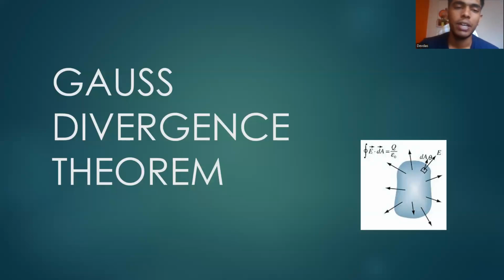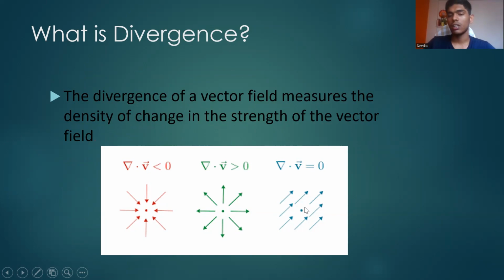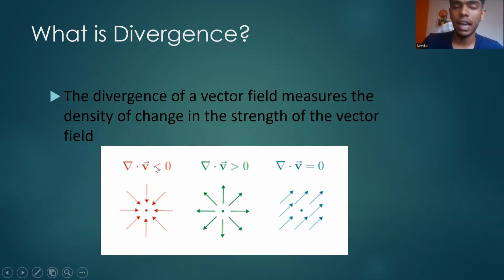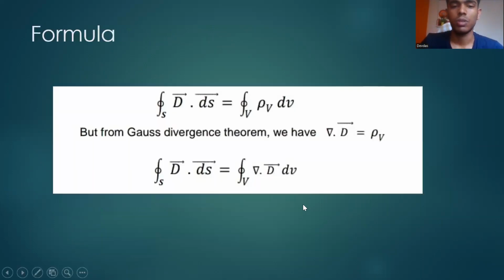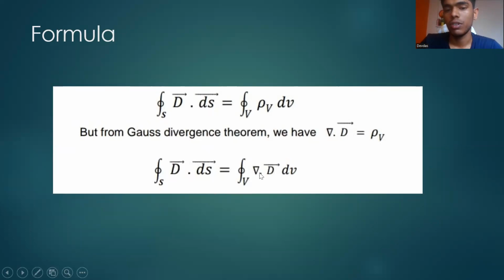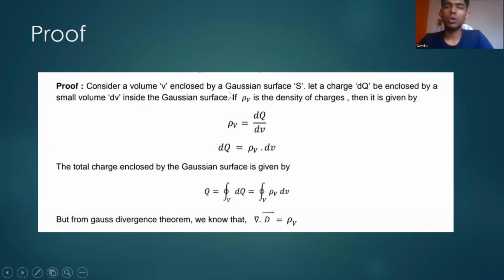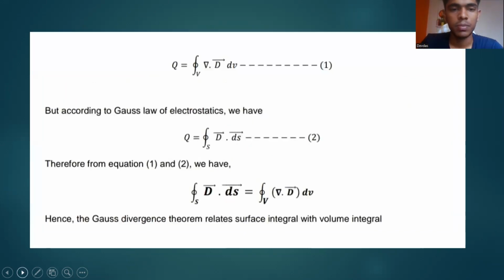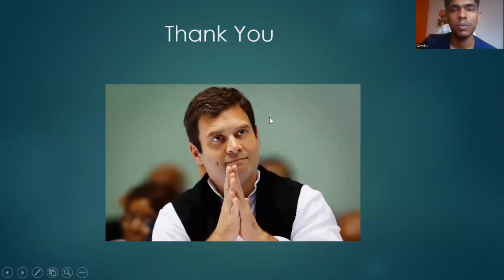Gauss Divergence Theorem